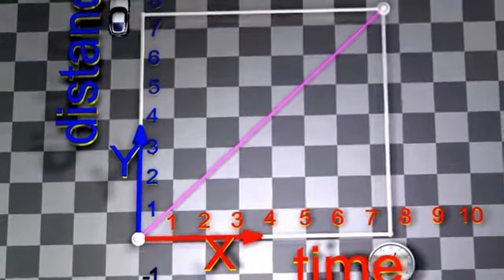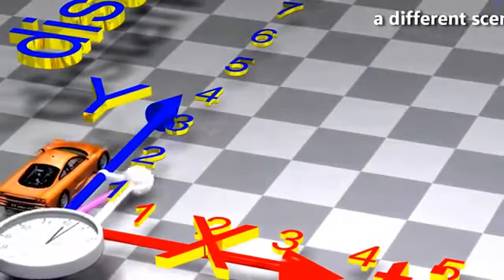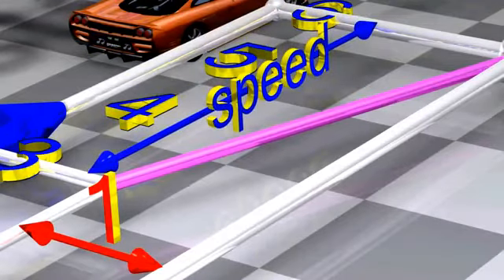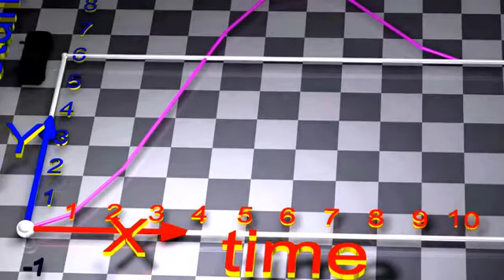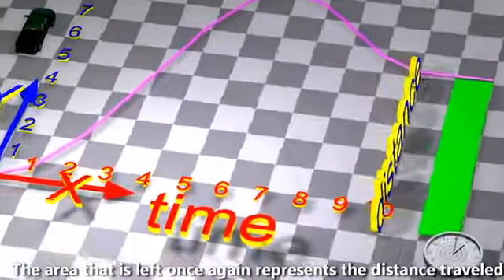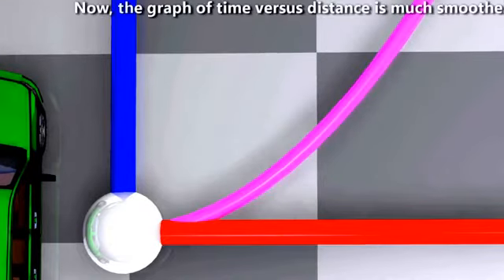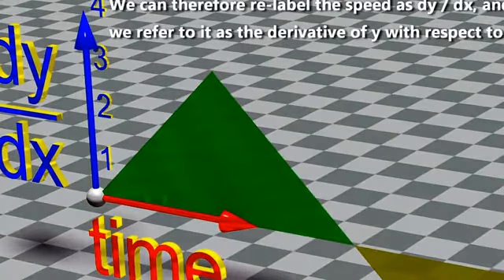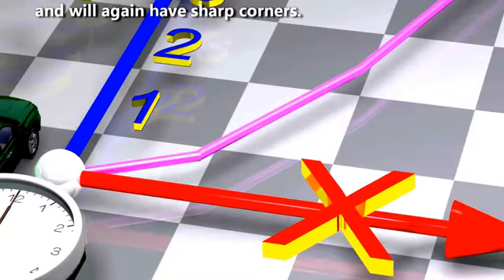Calculus -- The Foundation of Modern Science | documentary national geographic, #860